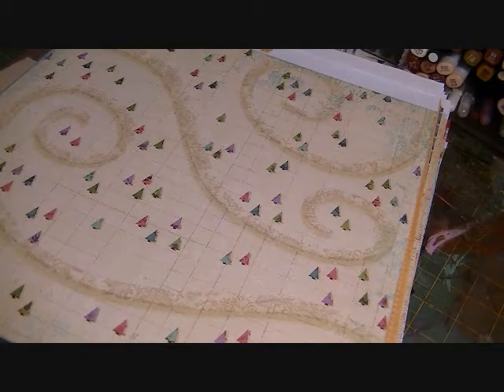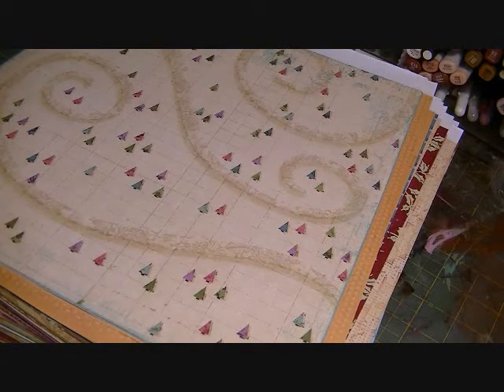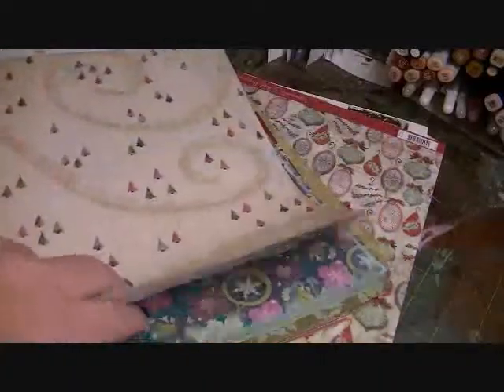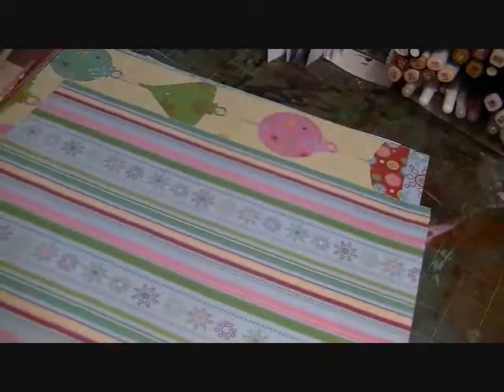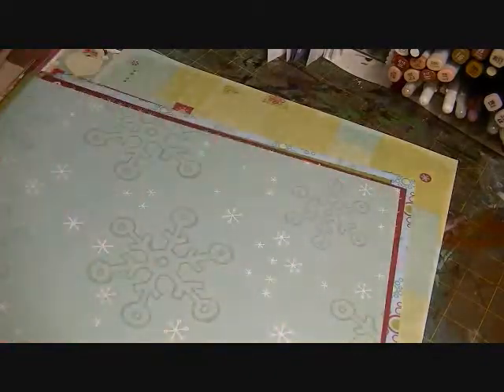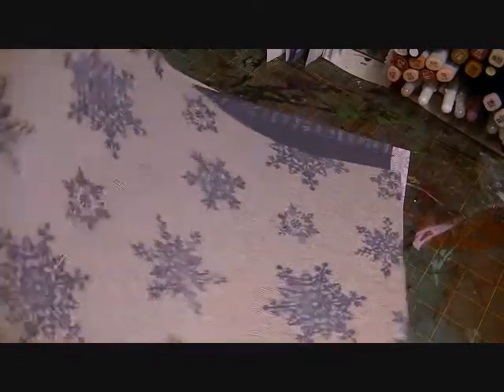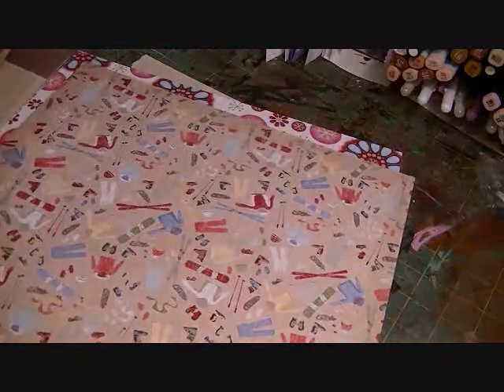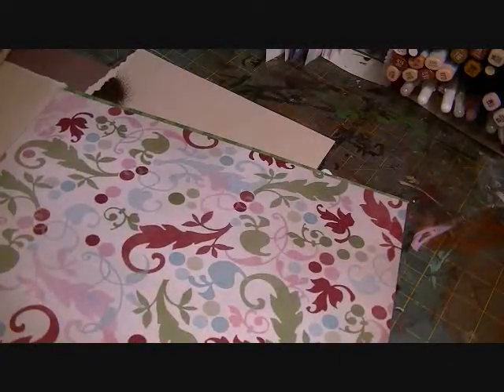The Great 2012 Paper Destash Group 10- Christmas and Valentines- SOLD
All Christmas and Valentines papers from Miscellaneous companies including the following:
Doodlebug, Girls paperie, Paper studio, my minds eye, Daisy D's, K and Company, Karen Foster and Much more!